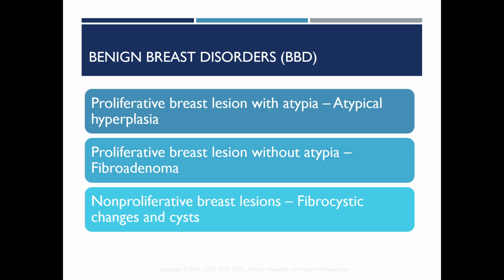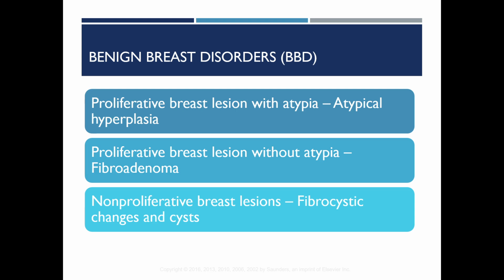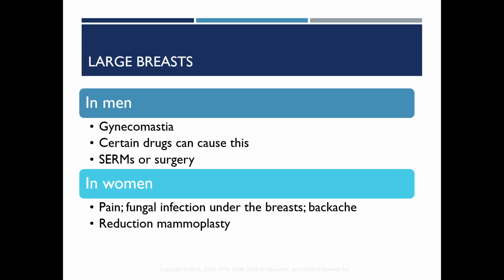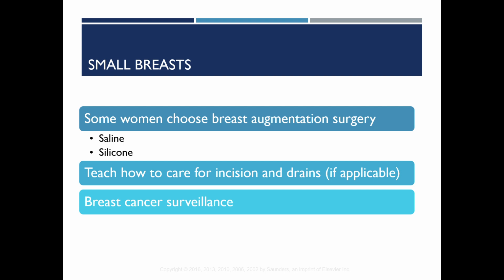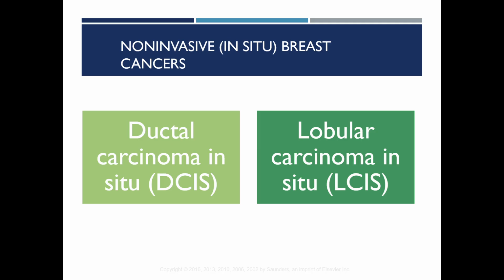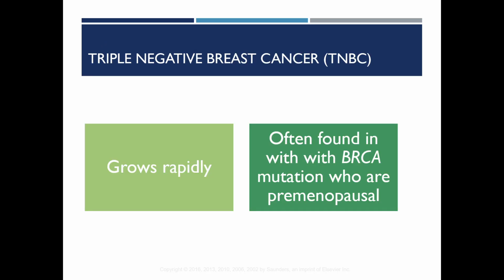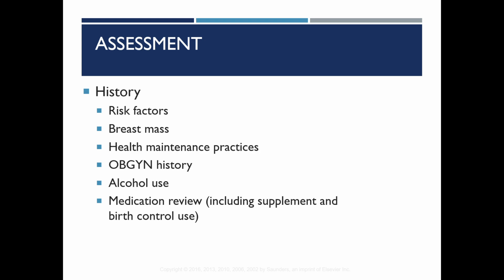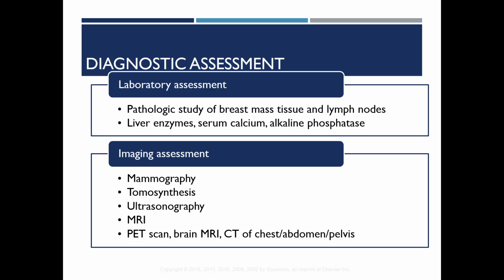Breast Conditions Chapter62 2025 11 27 12 49 47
Conditions that affect both male and female breasts